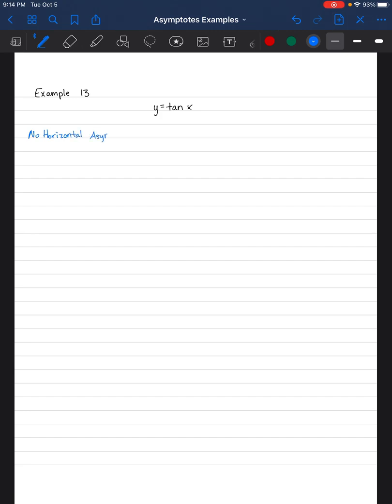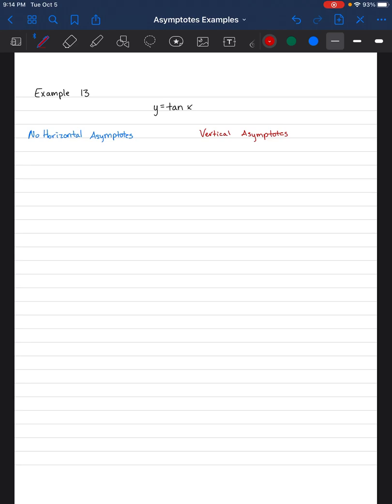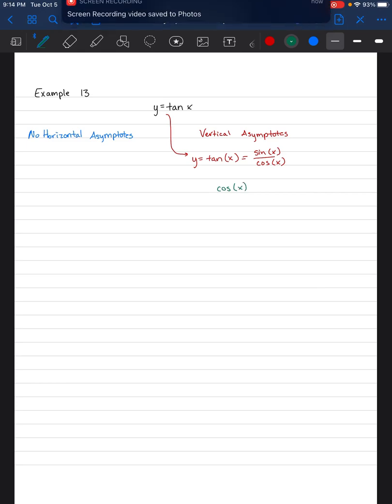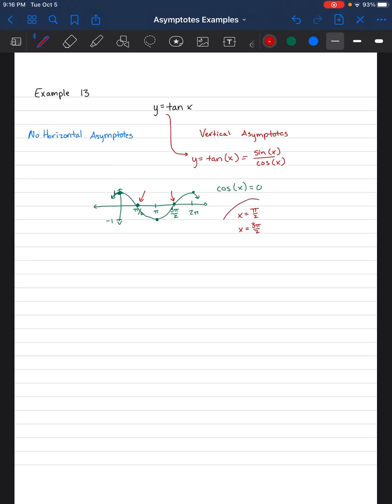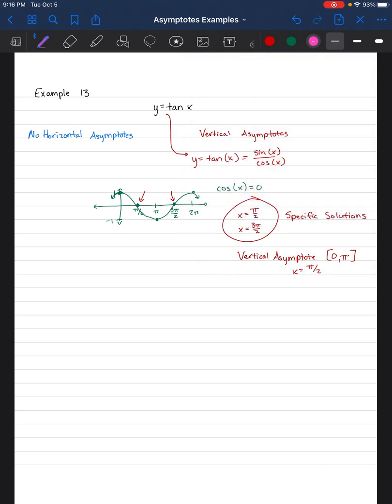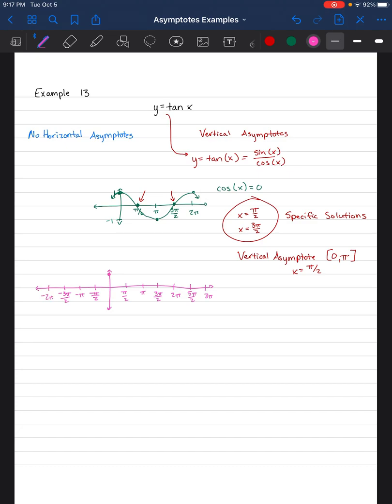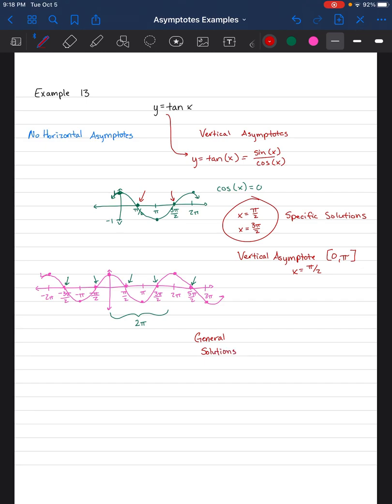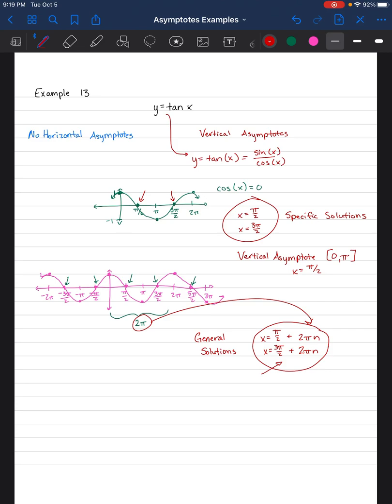Example 13 (asymptotes)